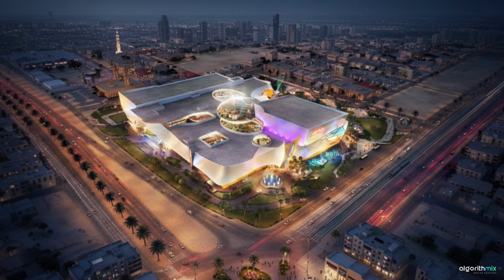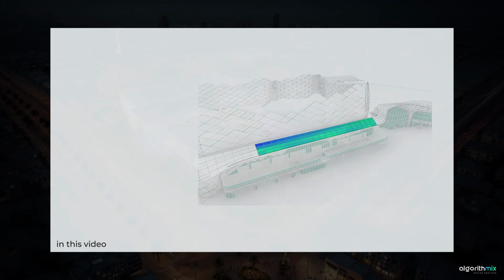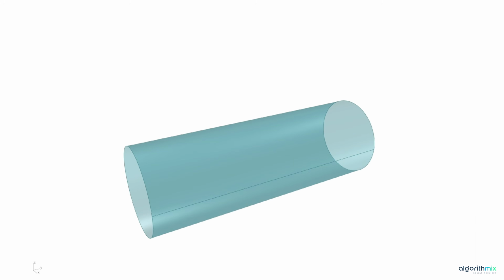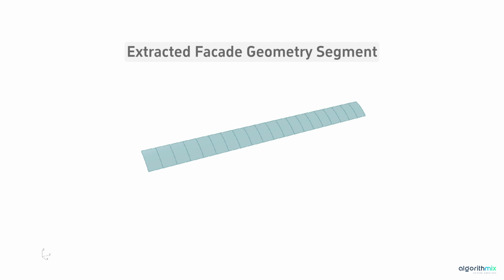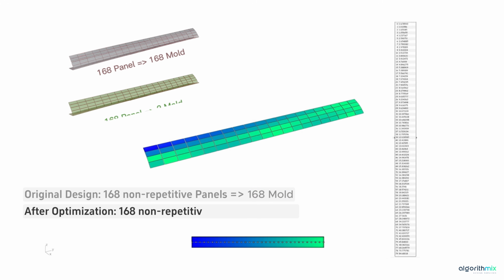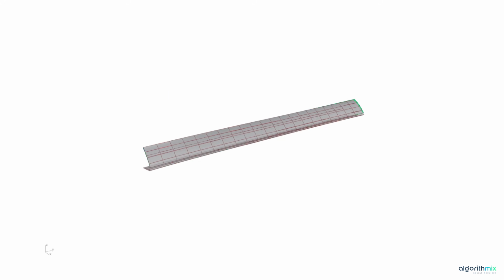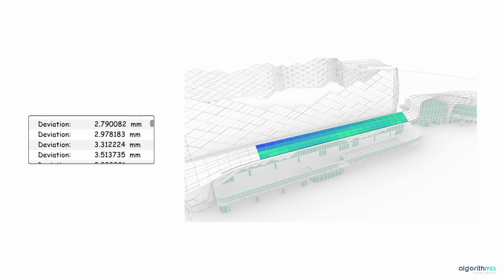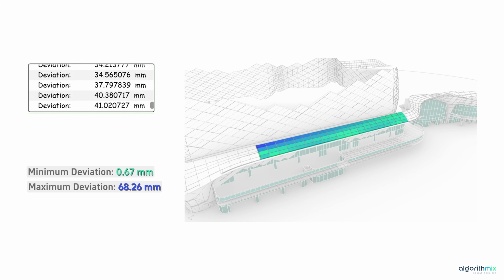From Complex Geometry to Fabrication | Parametric Façade Optimization Workflow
This video presents a computational façade optimization workflow developed to rationalize complex double-curvature geometries while preserving architectural design intent.

The project demonstrates how a parametric system transforms a highly irregular façade into a manufacturable solution, reducing unique molds, increasing repetition, and maintaining strict deviation tolerances.

Using Grasshopper, Python, and rule-based geometric logic, the workflow automates façade panel extraction from an architectural IFC model, evaluates geometric deviation, clusters panels, and generates fabrication-ready data.

🔹 What you’ll see in this video:

Selection and isolation of façade zones for optimization
-Rationalization of double-curvature geometry
-Parametric panel extraction and unification
-Reduction from 168 unique panels to only 2 reusable molds
-Automated deviation analysis and validation

This process bridges design, optimization, and digital fabrication, making it suitable for commercial-scale façade systems where accuracy, cost efficiency, and constructability are critical.

🕒 Chapters

00:00 – INTRO
00:19 – SELECTION: FACADE ZONE FOCUS
00:32 – GEOMETRY: BASE SHAPE OPTIMIZATION
00:57 – PANELIZATION: DEVIATION AND UNIFICATION
01:38 – RESULTS: OPTIMIZATION OUTPUT